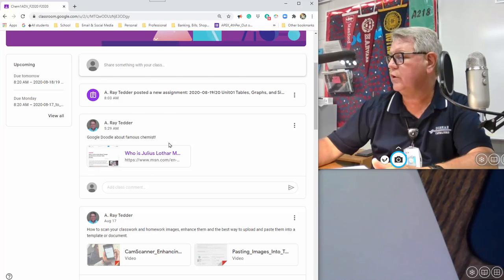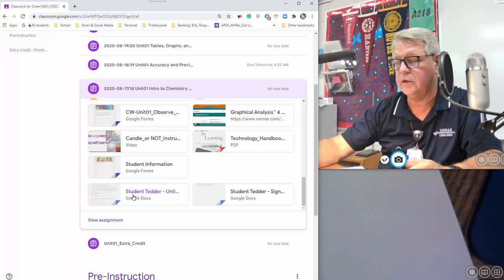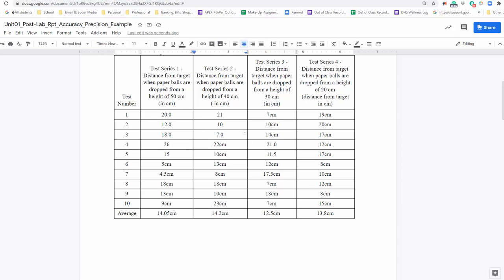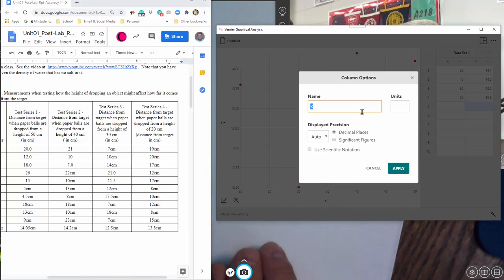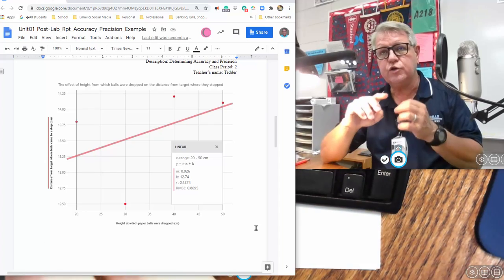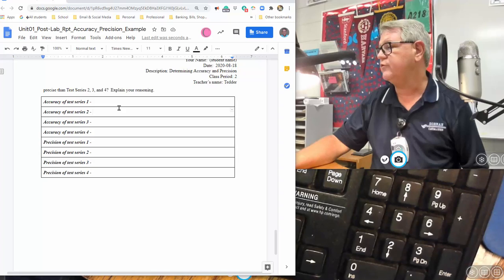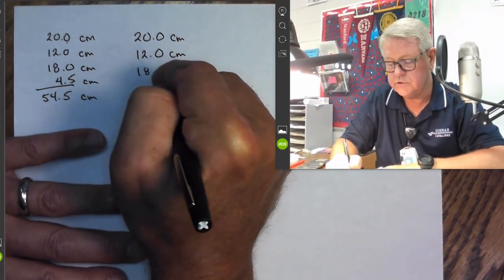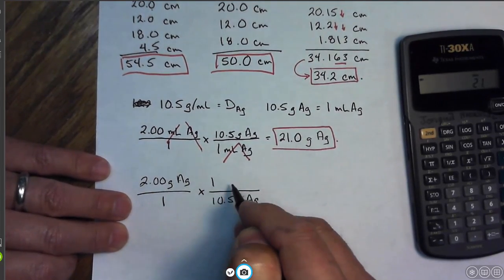Post Lab Rpts Measurements SigFigs 2020-08-19-&-20